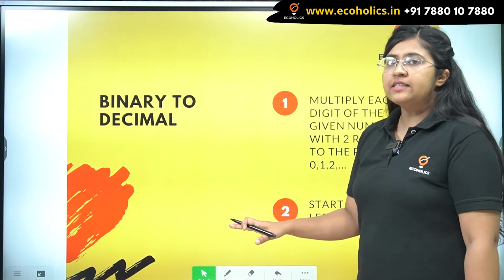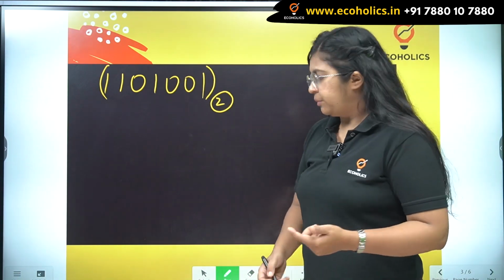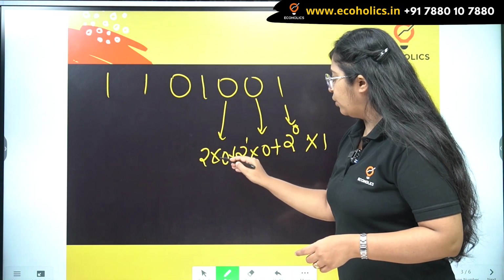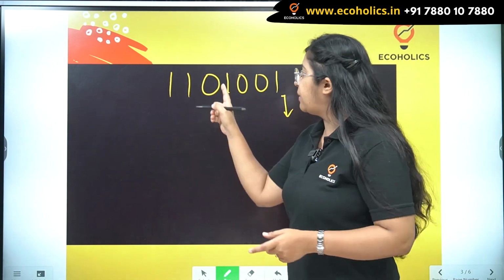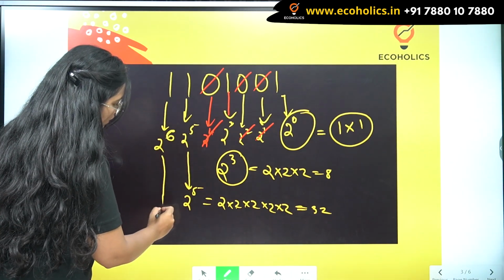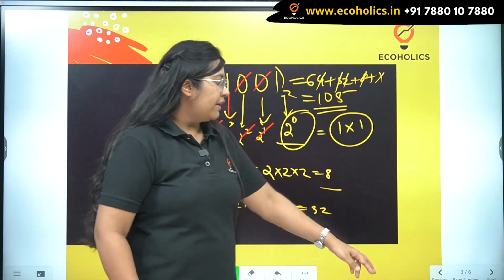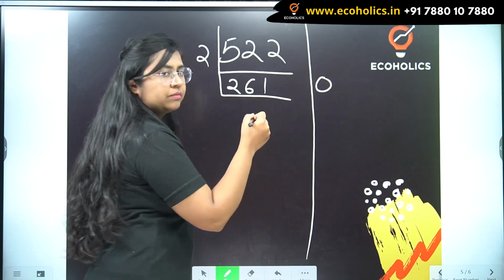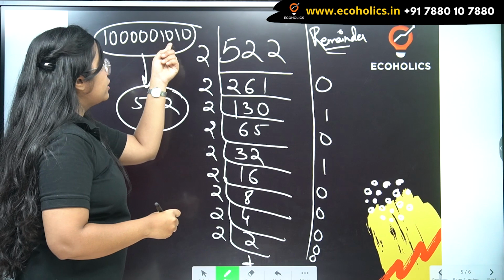Quick Tips for Binary to Decimal Conversion | UGC NET Paper 1 | Ecoholics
Binary is the simplest kind of number system that uses only two digits of 0 and 1 (i.e. value of base 2). Since digital electronics have only these two states (either 0 or 1), so binary number is most preferred in modern computer engineer, networking and communication specialists, and other professionals.

Whereas Decimal number is most familiar number system to the general public. It is base 10 which has only 10 symbols: 0, 1, 2, 3, 4, 5, 6, 7, 8 and 9.

There are mainly two methods to convert a binary number into decimal number − using positional notation, and using doubling.